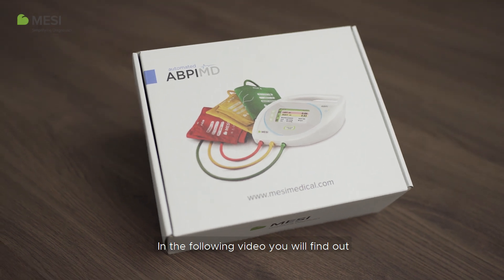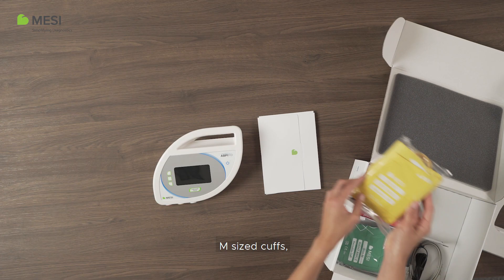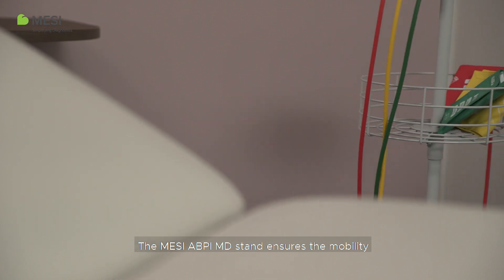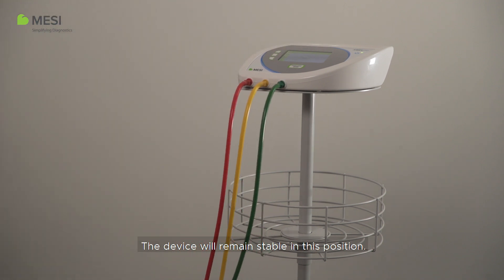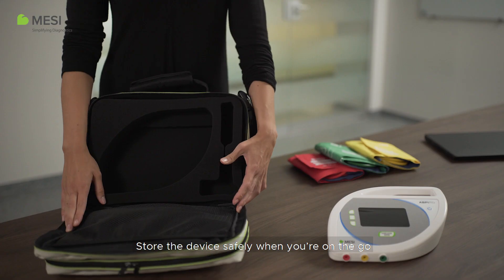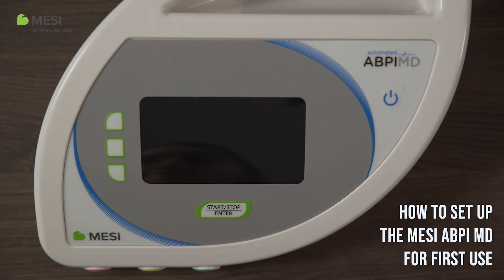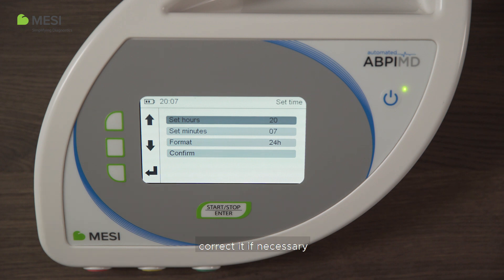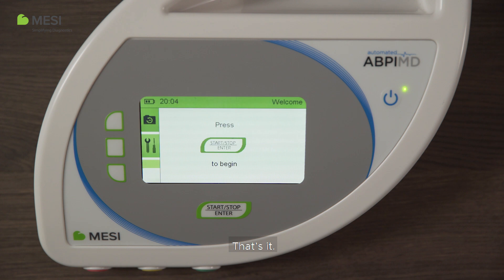1. MESI ABPI MD COURSE - Unboxing and first setup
MESI ABPI MD, The WORLD'S FASTEST Ankle-Brachial Index